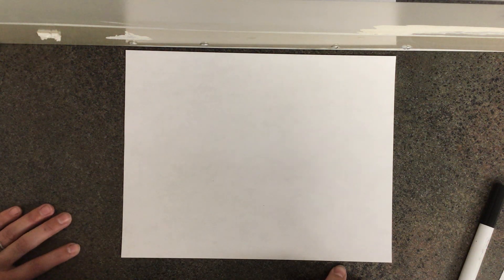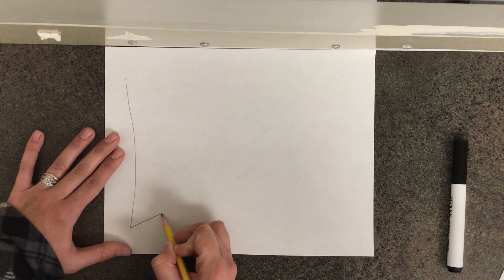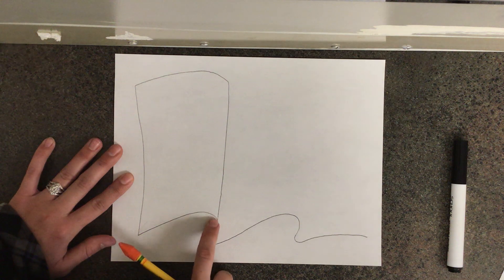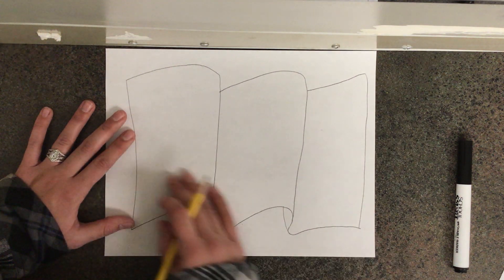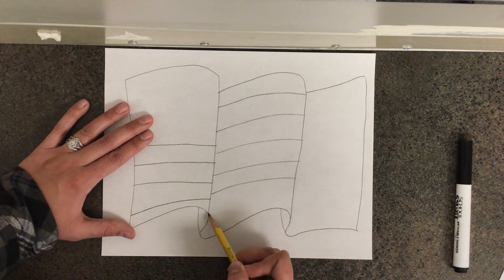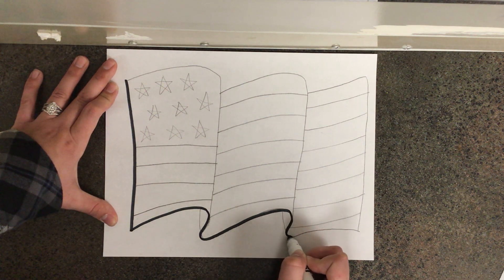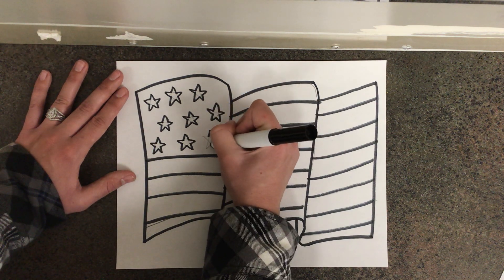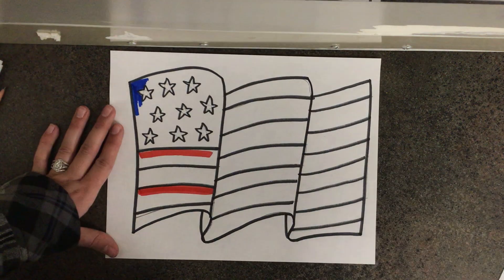Shields Art Week 11 (1st & 2nd)